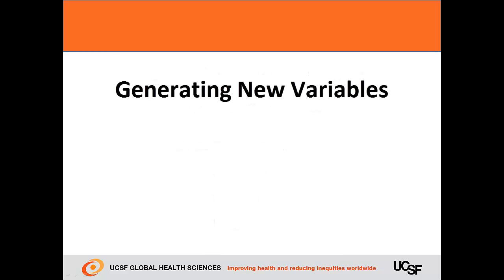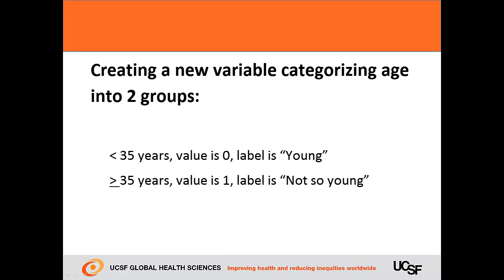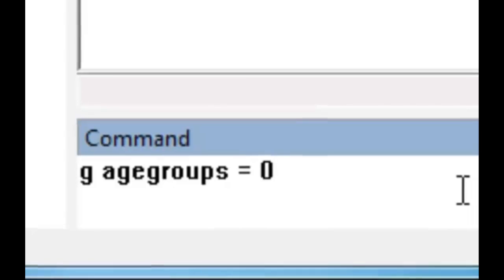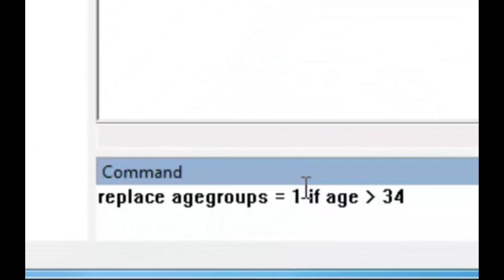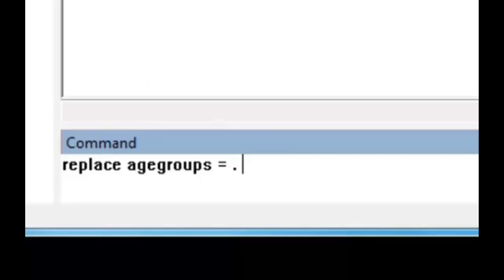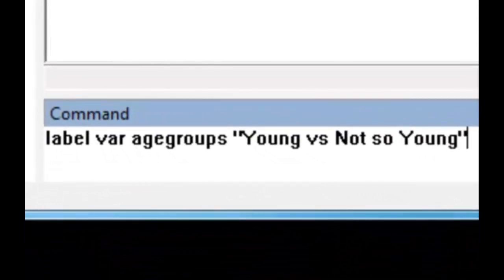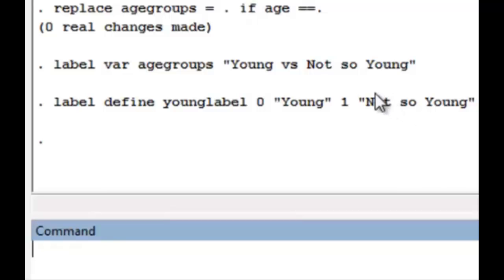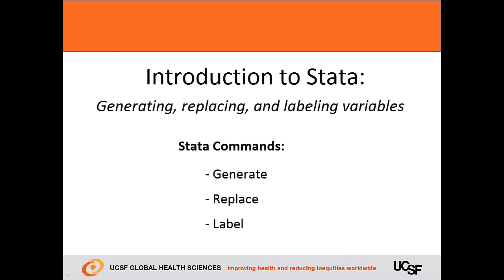Introduction to Stata - Generating variables using the generate, replace, and label commands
Learn the syntax, use, and interpretation of the commands generate, replace and label to generate new variables